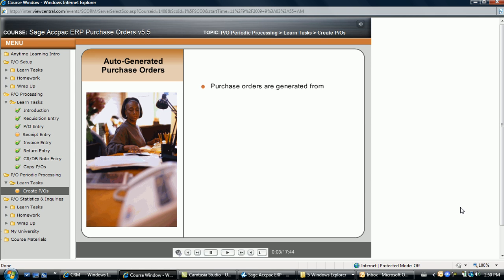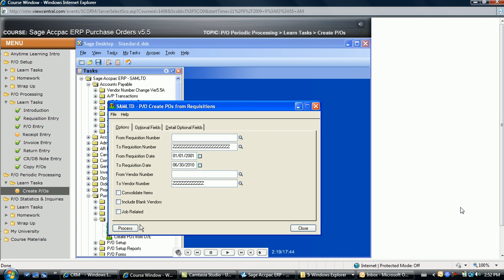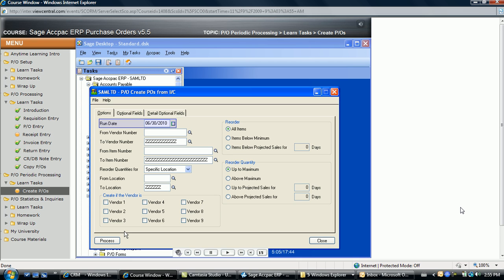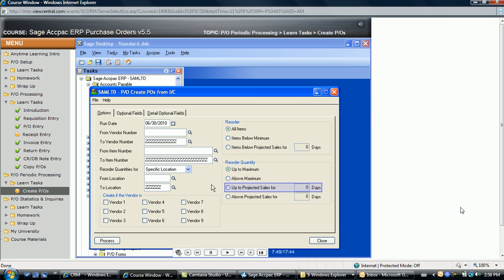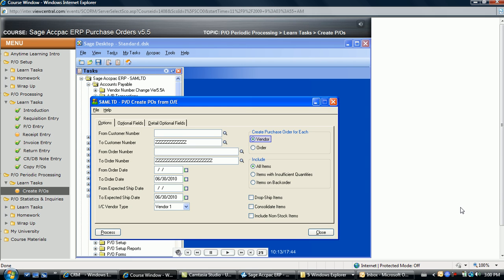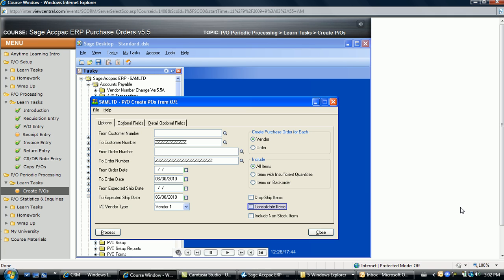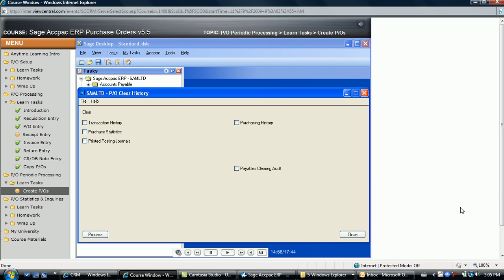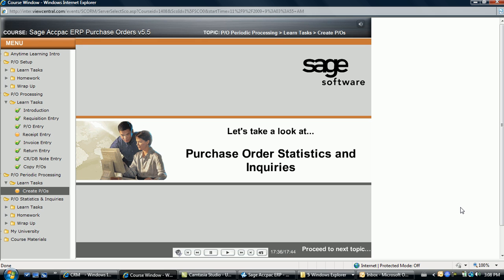Accpac 242 Feature v55 PO Periodic Processing create pos